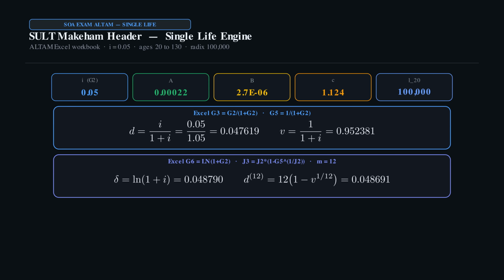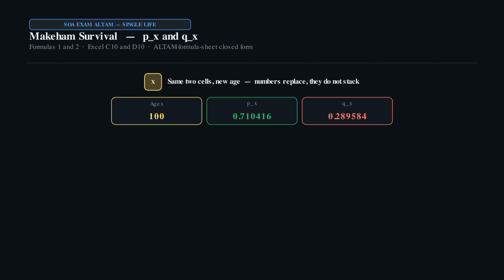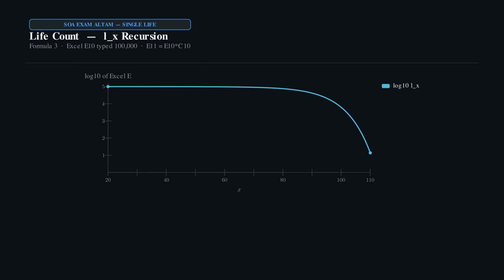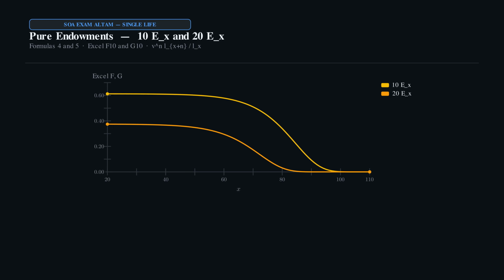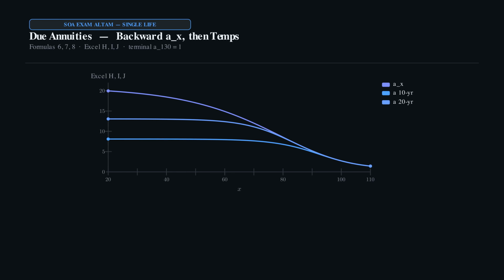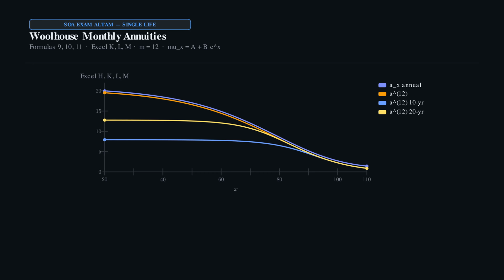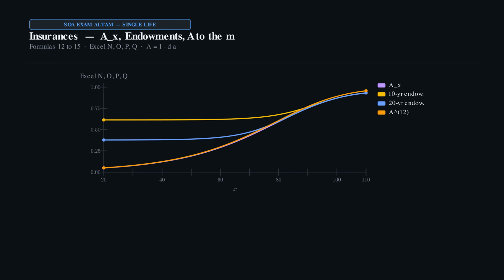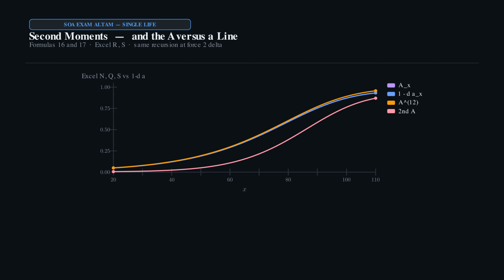SOA Exam ALTAM - Single Life: Makeham SULT Table, Annuities and Insurances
SOA Exam ALTAM Excel workbook, Single Life tab. Makeham Standard Ultimate Survival Model from age 20 to 130, then commutation E, due annuities, Woolhouse monthly, insurances, and second-moment factors.

INTUITION
Build one life table in Excel. Survival is a closed Makeham exponential. Lives follow p. Pure endowments discount the later radix. Annuities recurse backward from age 130, where the due annuity is 1. Insurances are the identity A = 1 - d a.

FORMULAS (workbook identities, i=0.05, A=0.00022, B=2.7E-06, c=1.124, l_20=100000)
p_x = EXP(-(A + B/LN(c) * c^x * (c-1)))
a-due_x = 1 + v p_x a-due_x+1  (backward; a-due_130 = 1)
A_x = 1 - d a-due_x
Woolhouse a-due^(m)_x uses mu_x = A + B c^x and remainder (m^2-1)/(12 m^2)
At age 20: p=0.999750, q=0.000250, 10E=0.61224, 20E=0.37440, a-due=19.9664, a-due^(12)=19.5040, A=0.04922, 10-year endowment=0.61433, 20-year endowment=0.37829, A^(12)=0.05033, second-moment a-due=10.6937, second-moment A=0.00580.
At age 60: p=0.996602, a-due=14.9041, A=0.29028.
At age 80: p=0.967342, a-due=8.5484, A=0.59293.

LEARNING OUTCOME
Rebuild the Single Life engine on a blank SOA workbook: Makeham p, backward a-due, Woolhouse, and A = 1 - d a-due.

SYLLABUS
Topic 1 Survival Models for Contingent Cash Flows (10-20%)
Spoken 4K walkthrough. Workbook identities only.